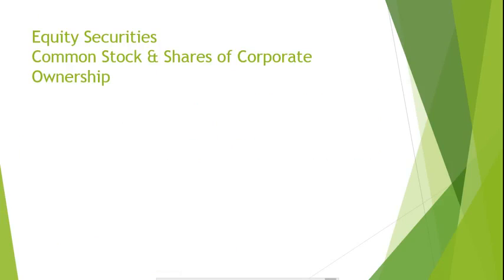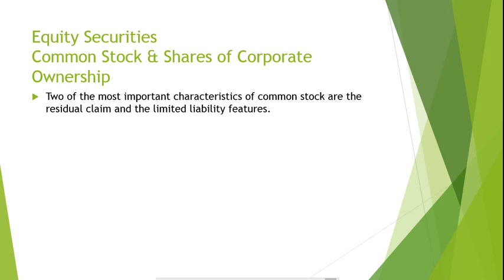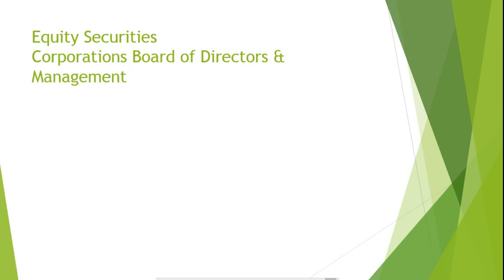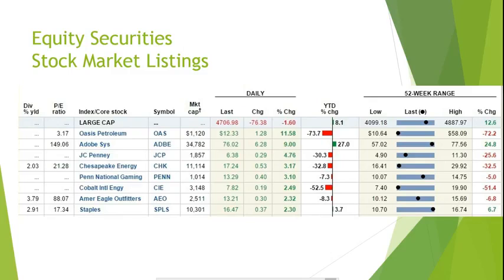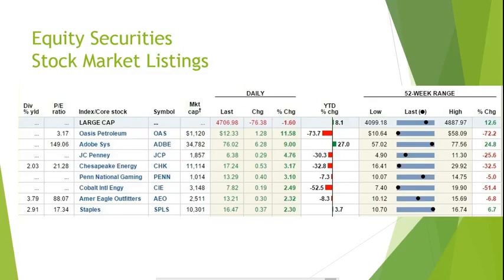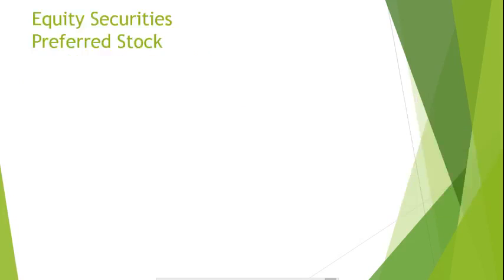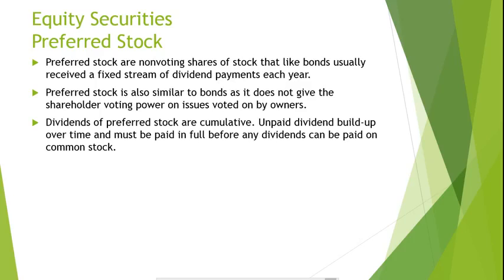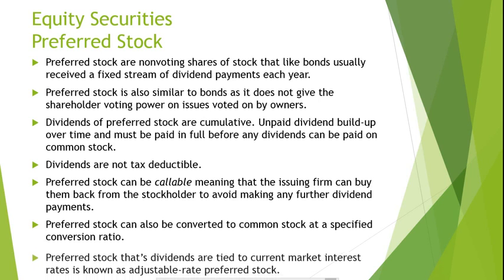Equity Securities Market Asset Classes & Financial Instruments Securities Lesson